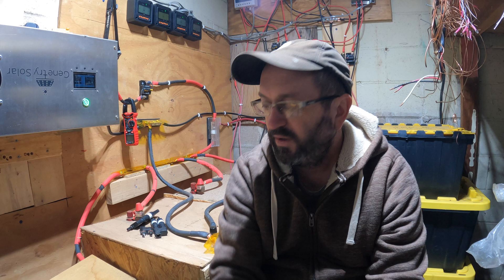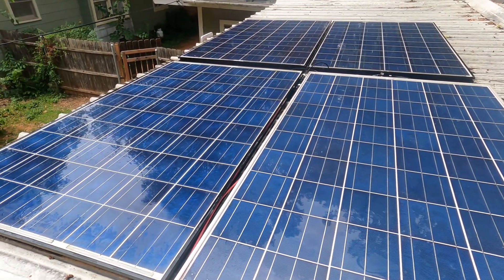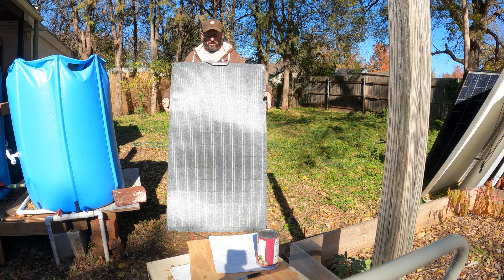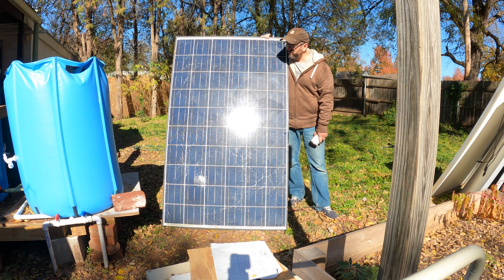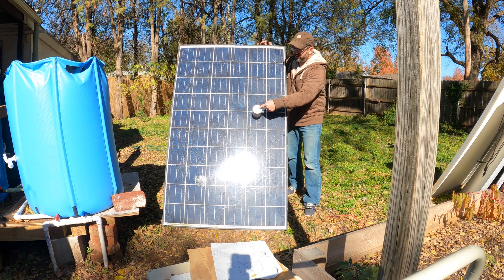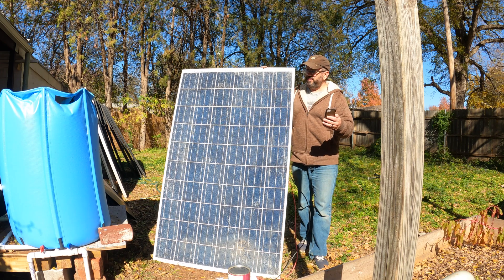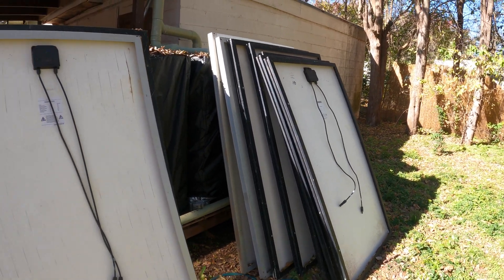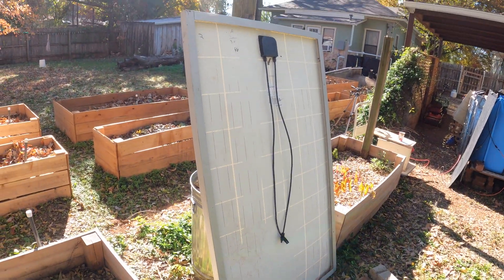What is the issue with my 24v 800ah off grid solar system?!?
I have thousands of kilowatts of LiFePO4 batteries and a bullet proof 6k 24v split phase Genetry Solar inverter and I like my Epever solar charge controllers.
But my solar panels are making my system very unhappy.